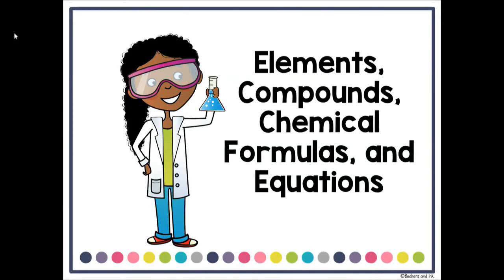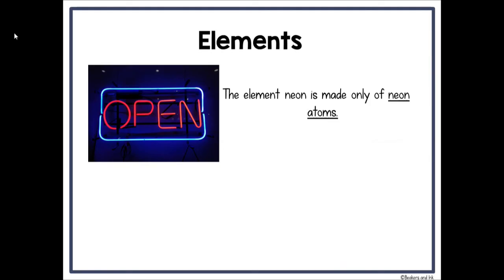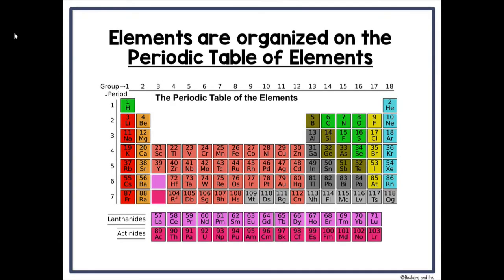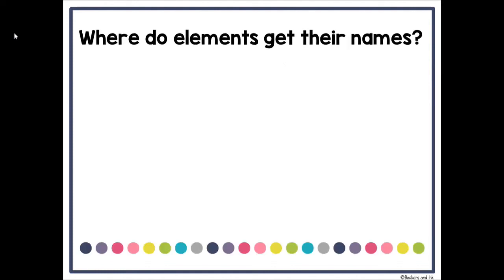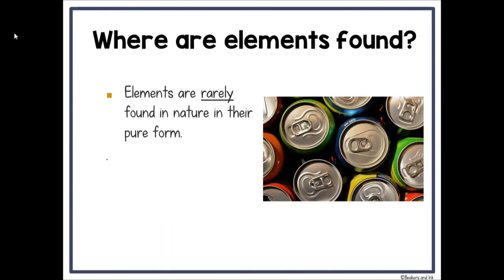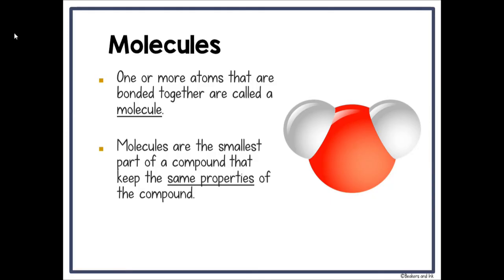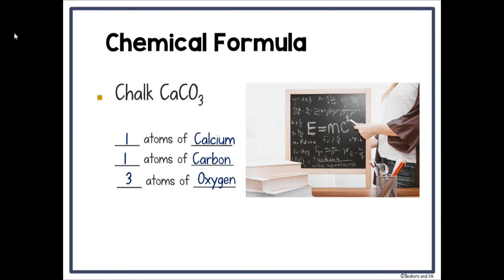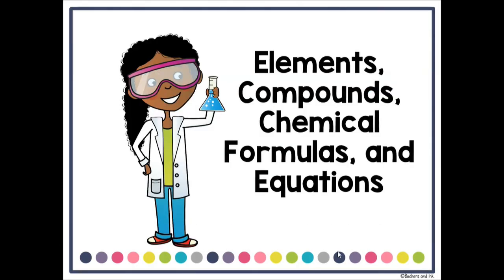Elements, Compounds, Chemical Formulas and Equations lecture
This video is aligned with the notes called Elements, Compounds, Chemical Formulas and Equations on Beakers and Ink.